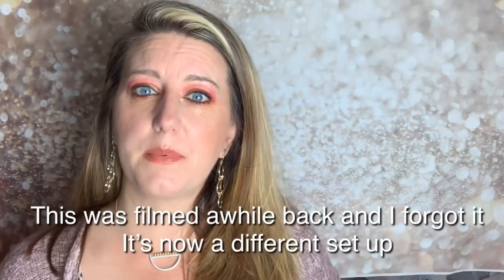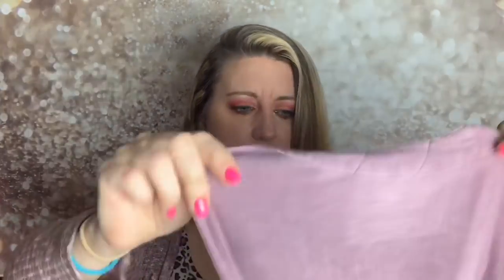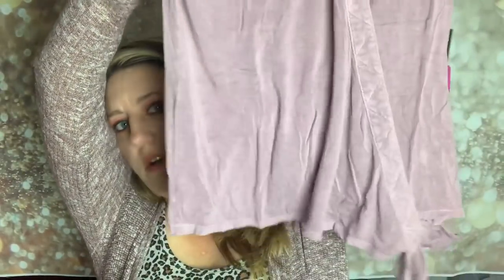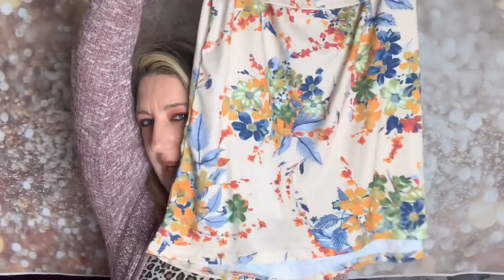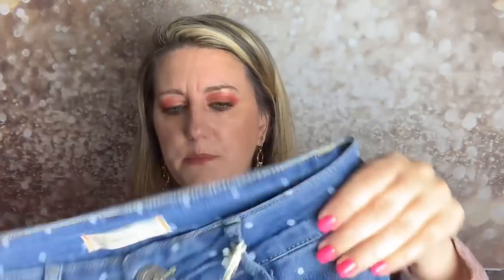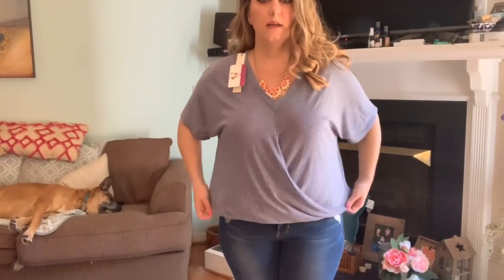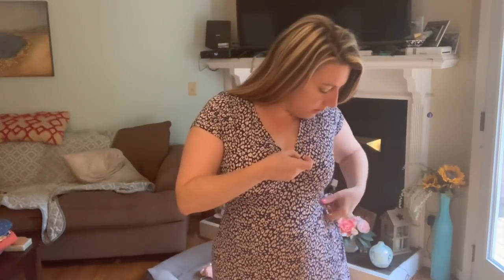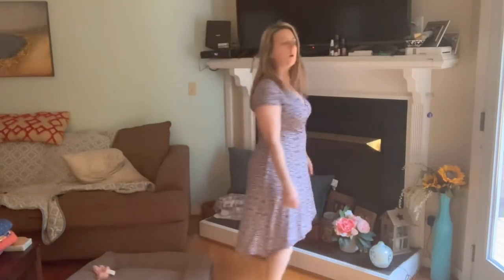June 2019 Mixandmatch unboxing and tryon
If you keep all 5 you get a 25% discount and to get a box it’s 25.00 however you can use my link and the code tryus20off and get your 1st 3 boxes for just $5 which does get credited to anything you keep. Also you can go to their Facebook or Instagram and like items they post and they try and add those into your boxes which is nice!